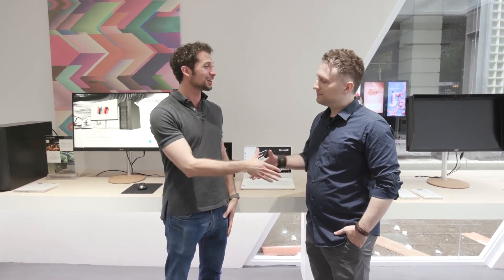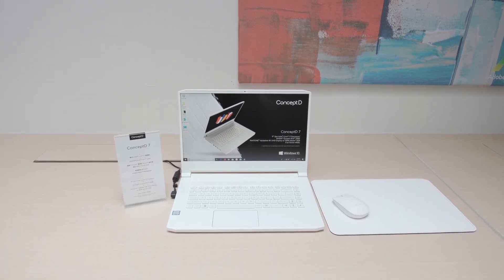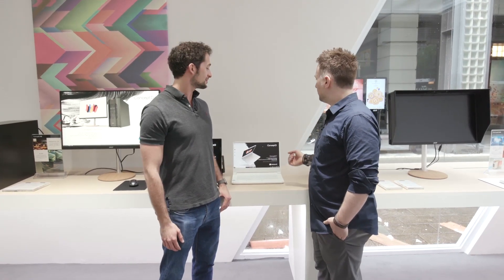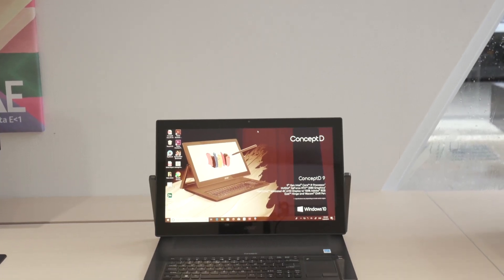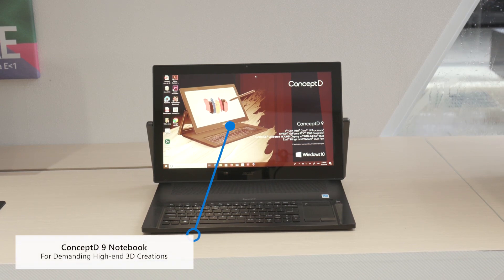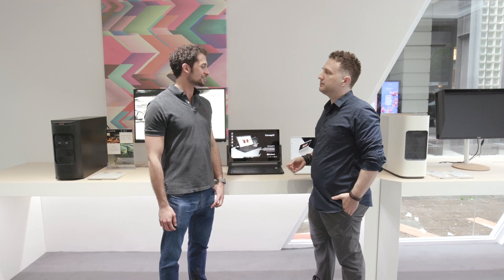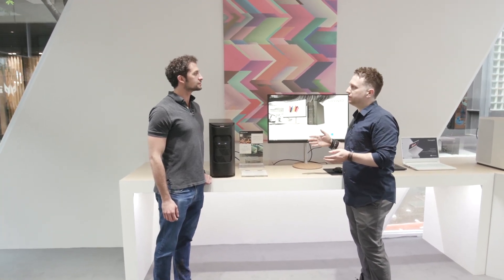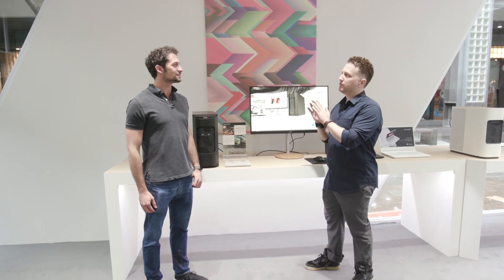Acer ConceptD lineup at Computex 2019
Acer's ConceptD lineup offers quiet, light form factors with powerful processing and 4K displays that inspire the creator in everyone.